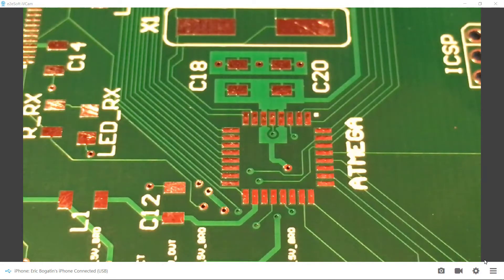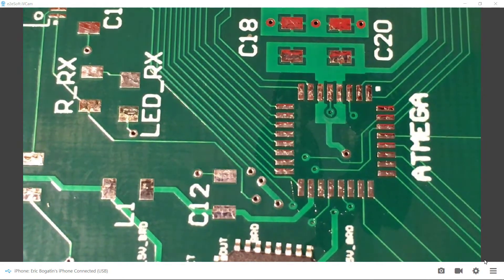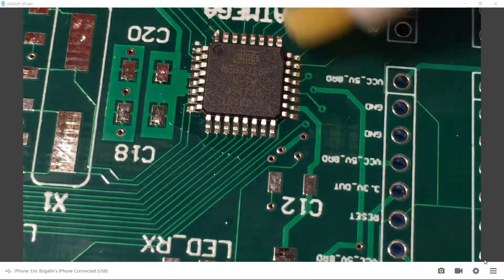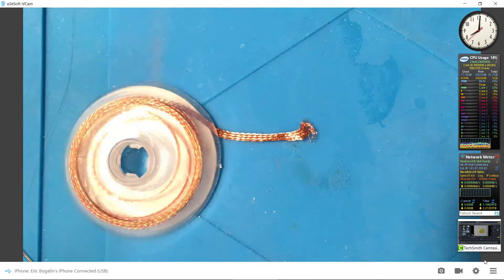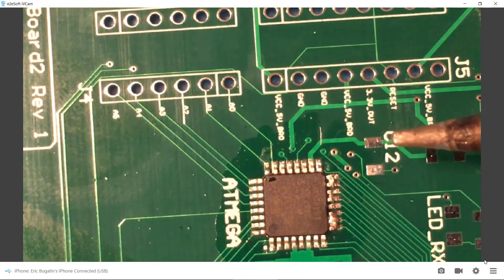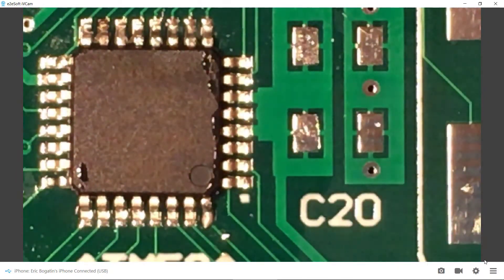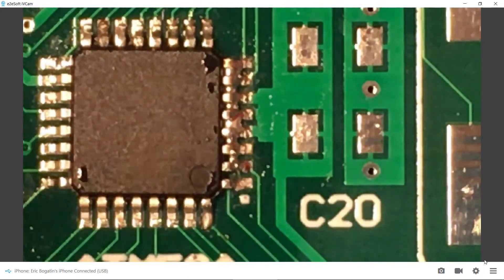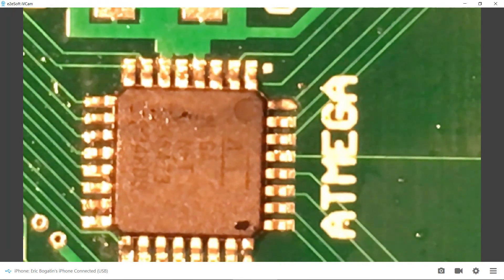SBW 3-5: 50 mil Center Leads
Soldering a 50 mil leaded part to a board and cleaning up solder shorts